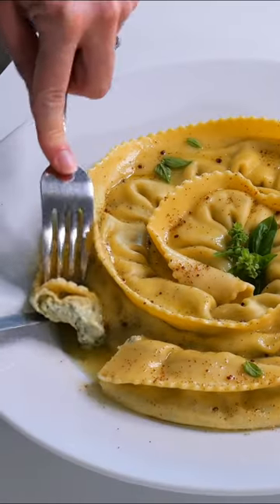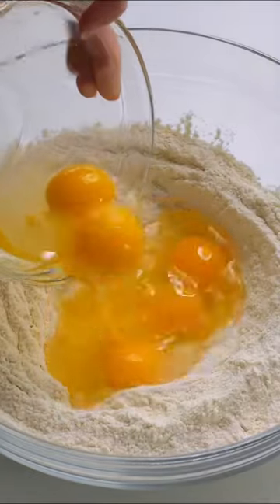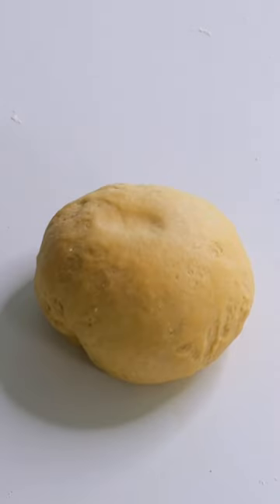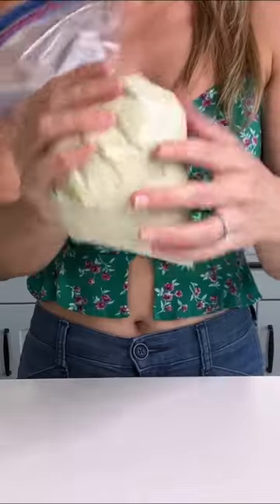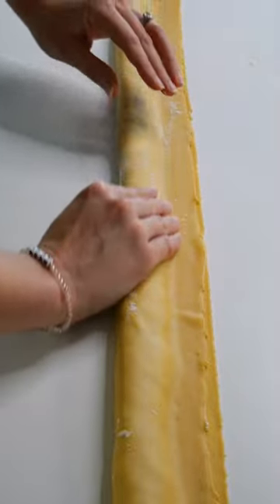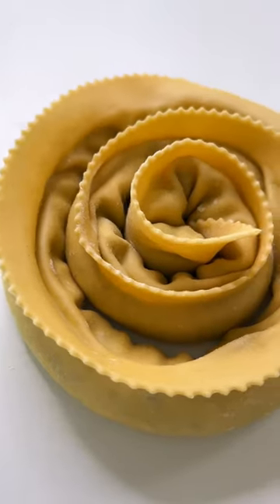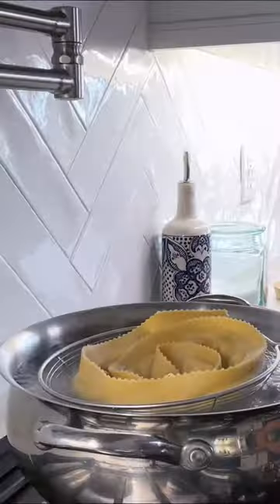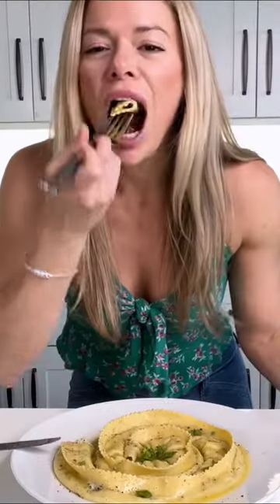Dragon Tail Ravioli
Recipe in description of full vid 😊❤️ Enjoy!